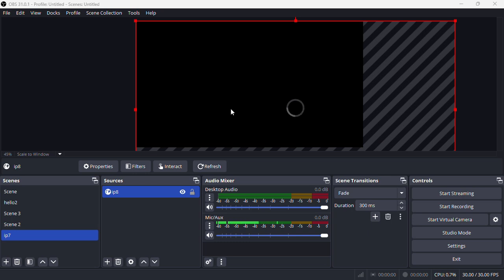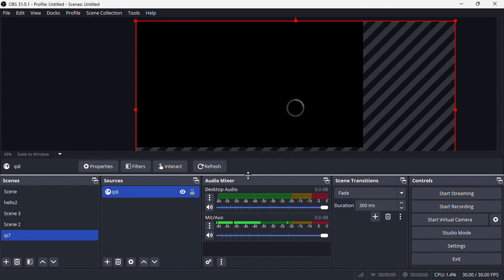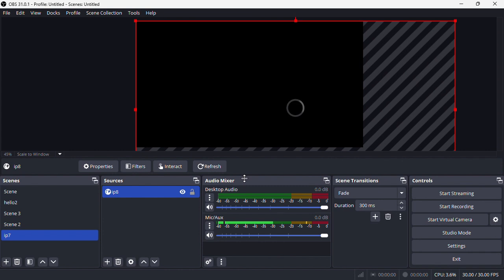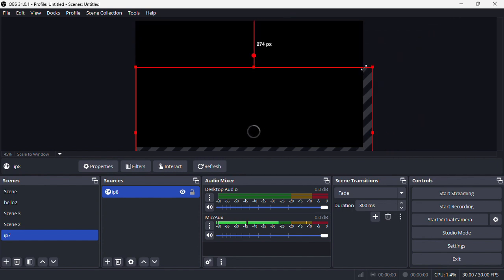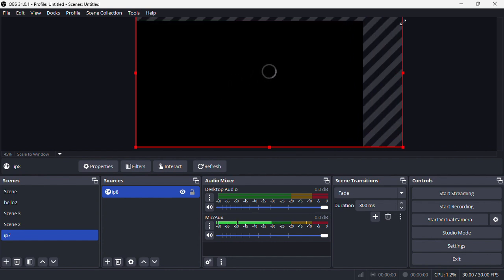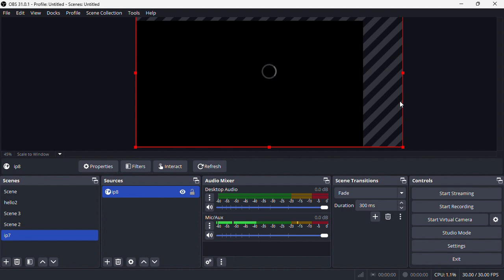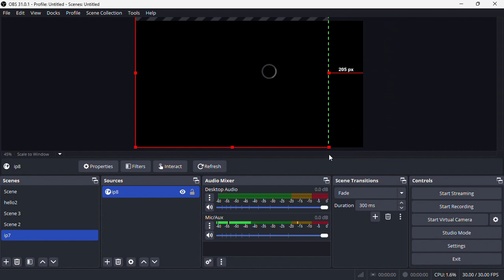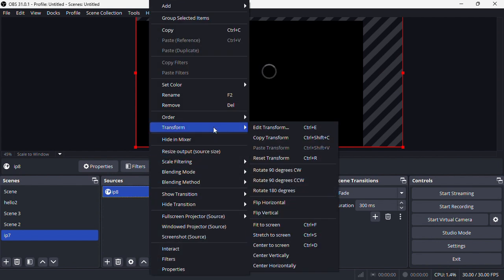How to Change Screen Size in OBS Studio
In this video , I will show you How to Change Screen Size in OBS Studio. The method is very simple and clearly described in the video.